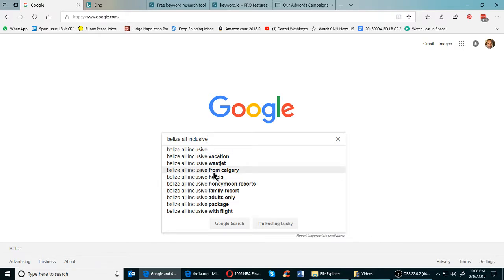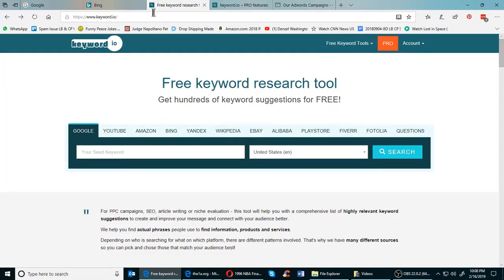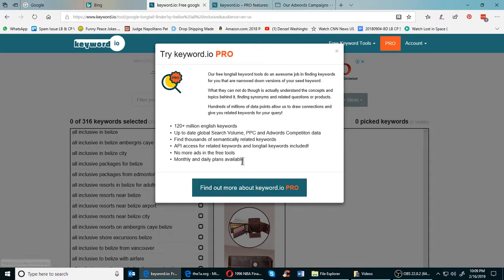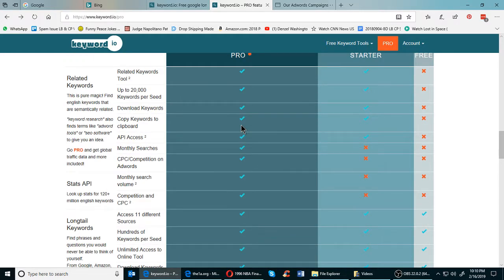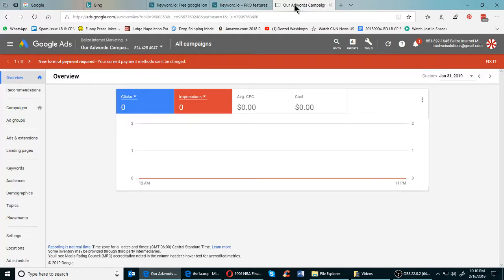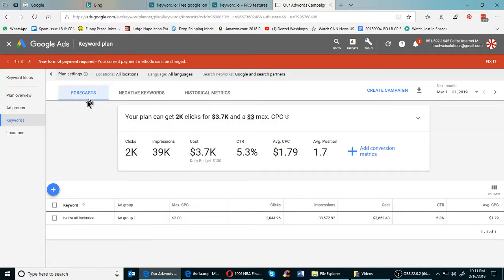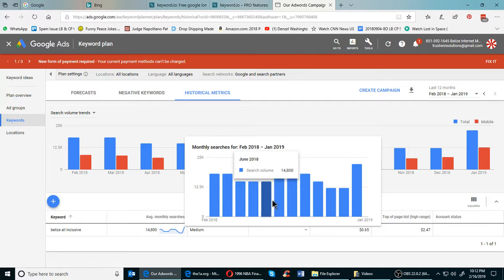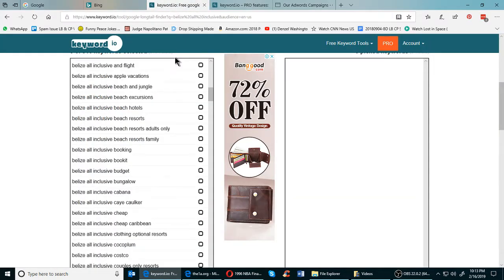Easy Ways to Find Belize Search Terms or Keywords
Learn how to find "Belize" search terms or keywords.